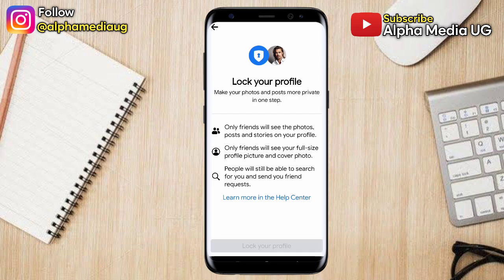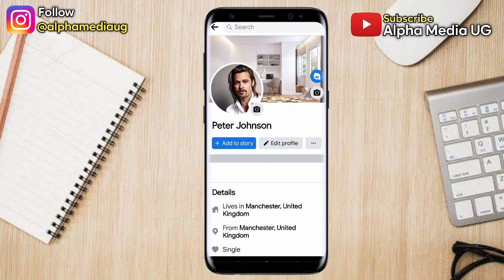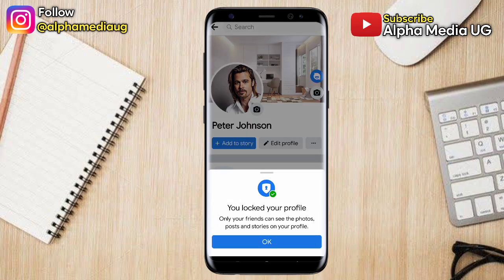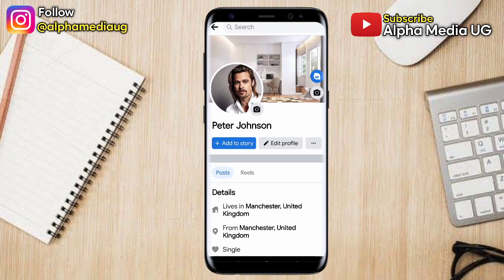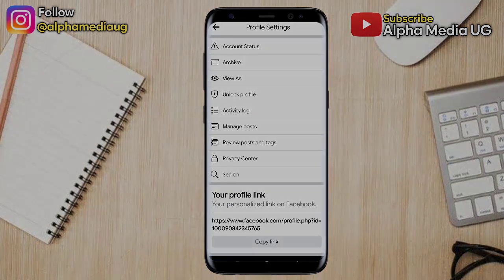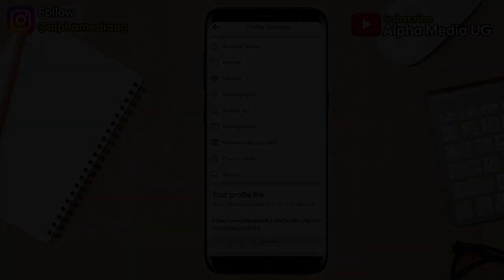How to Lock Facebook Profile if Lock Profile option is not showing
I'll show How to Lock Facebook Profile if Lock Profile option is not showing. If you're trying to lock your Facebook profile but the option isn't showing up, don't worry! This tutorial video will guide you through the steps to lock your profile and keep your information secure. You'll learn how to navigate the settings menu and troubleshoot any issues you may encounter. With this easy-to-follow tutorial, you'll be able to lock your Facebook profile and take control of your online presence in no time.
This will also help cover the following:
how to lock facebook profile in any country
locked facebook profile 2023
locked profile in facebook
locked profile facebook 2023